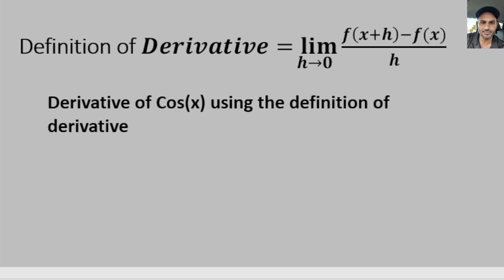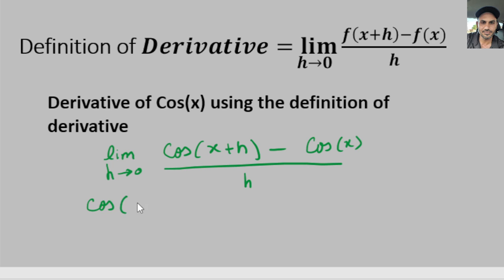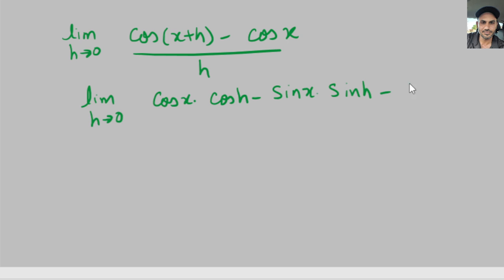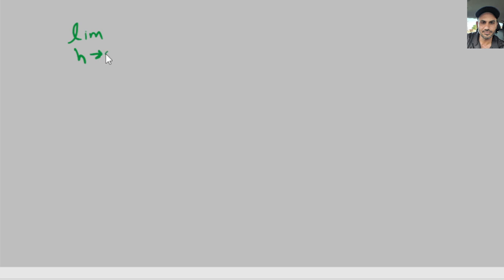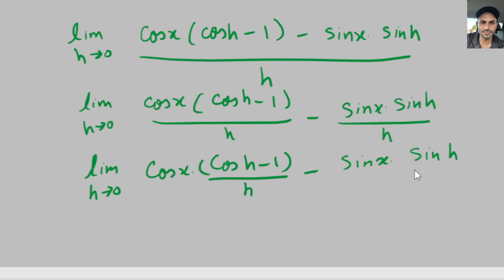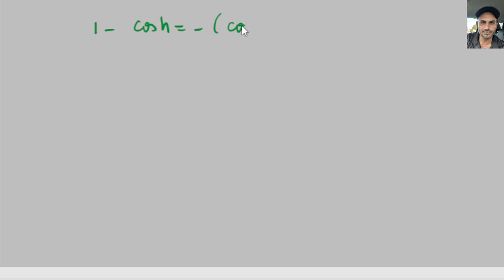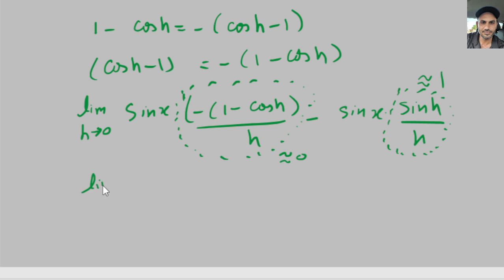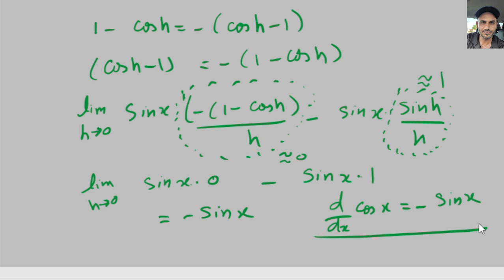Derivative of Cos(x) Proof part 1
This video shows how to derive the derivative of cos(x) using the definition of derivative technique